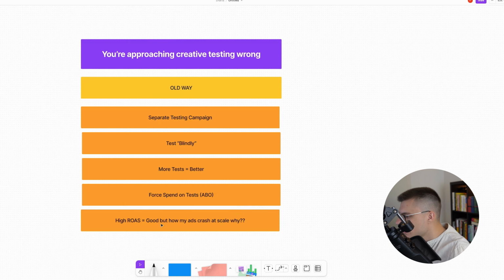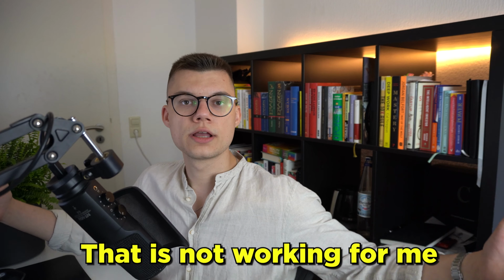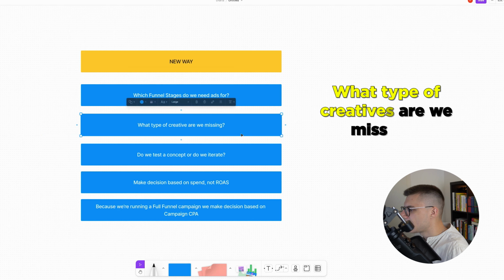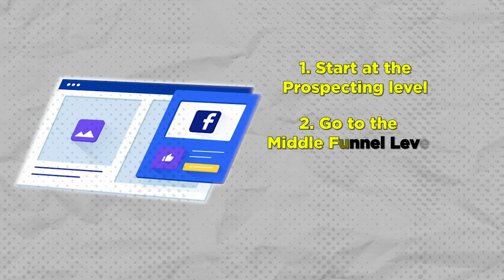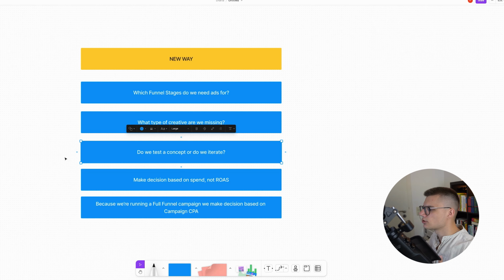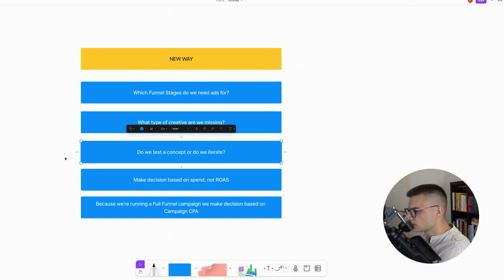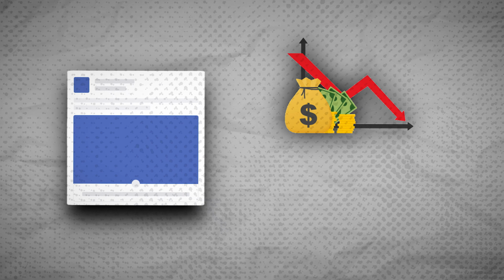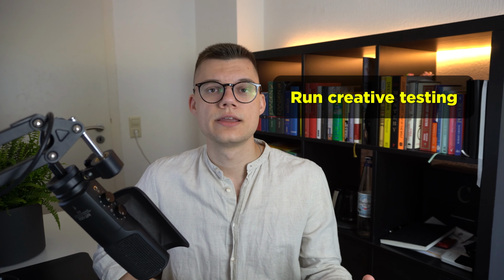How to do creative testing in 2023 (Ecommerce)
Creative testing is one of the most important things when it comes to the success of your Facebook Ads. Today we're walking you through our internal testing strategy.